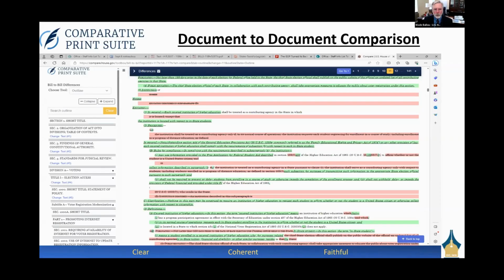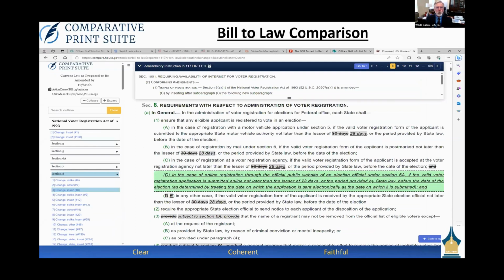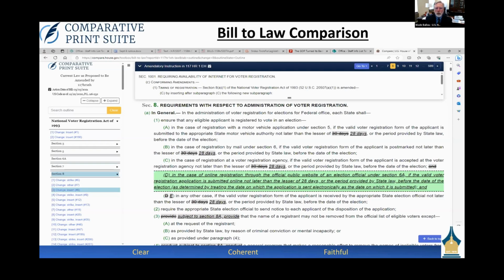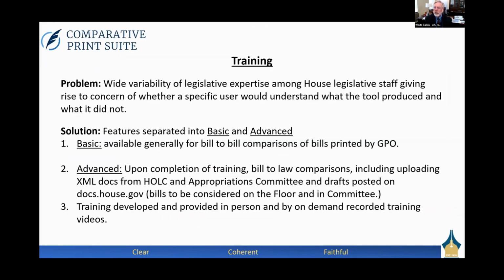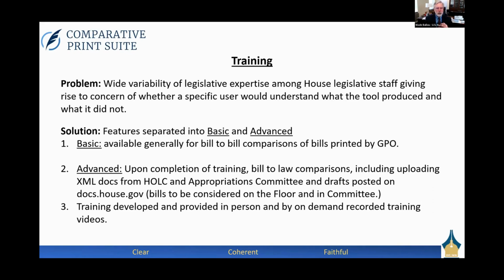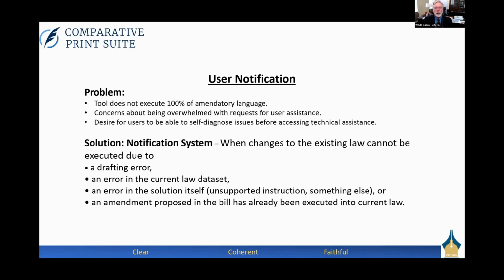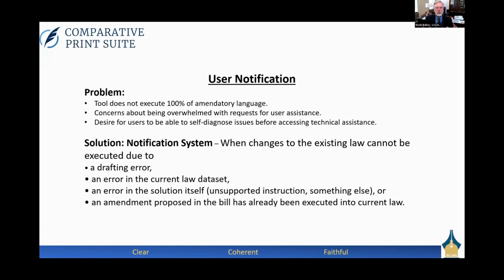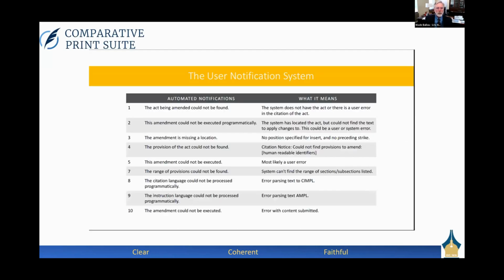The Case of the Comparative Print Suite in the U.S. House of Representatives [BTV0000529]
The Case of the Comparative Print Suite in the U.S. House of Representatives

Wade Ballou - U.S. House of Representatives

Bússola Tech is a global Think Tank that works in the promotion of the institutional modernisation and digital transformation in the Parliaments and Legislatures, through parliamentary diplomacy, cooperation and research.

We seek to strengthen peer-to-peer collaboration and knowledge sharing between the Parliamentary community and practitioners.